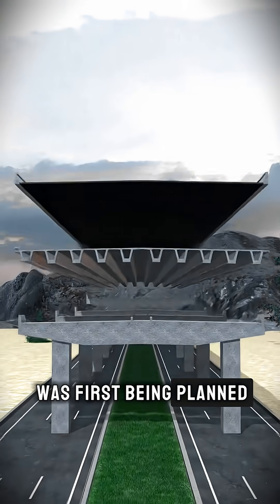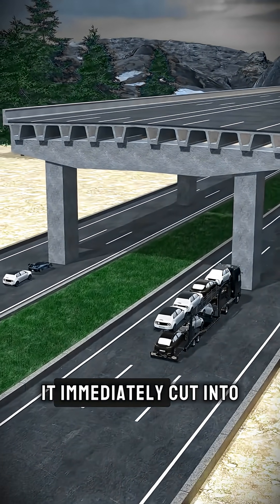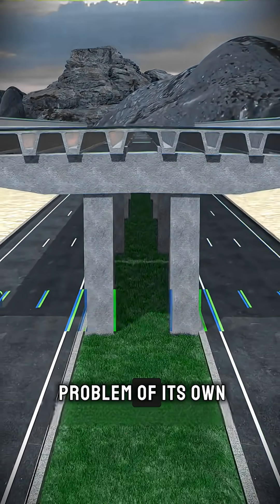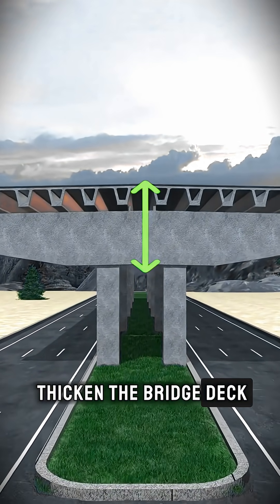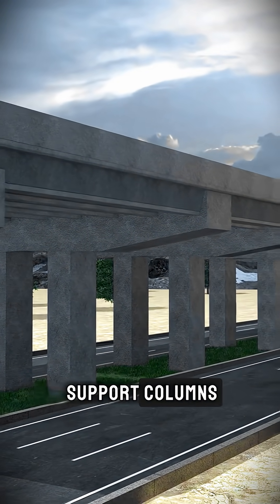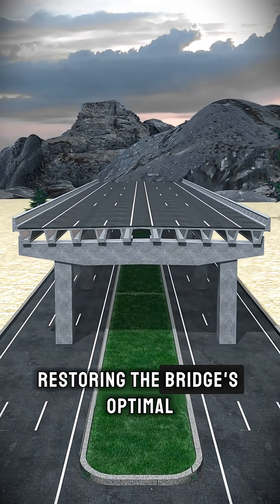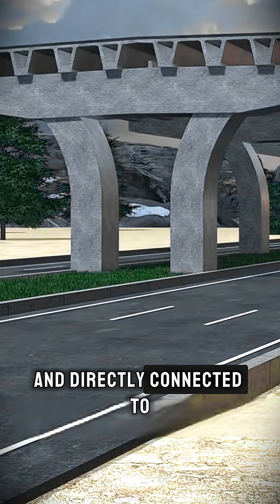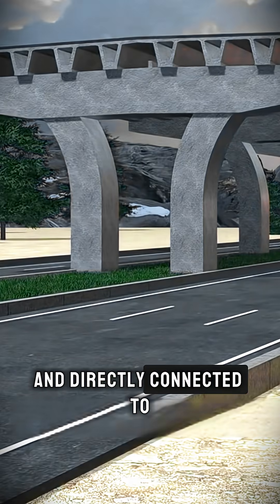How Engineers Invented the Arched-Pier Bridge to Reduce Cost and Increase Safety 🤯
How an elevated bridge design evolved through trial and error to find the most efficient structural solution.
The planning began with a simple idea: placing the support pier right in the middle of the traffic lane. But once tested, it immediately reduced valuable roadway space and made the lanes feel tighter. Moving the pier into the landscaped median looked like an easy fix, yet it created a new issue—an extended cantilevered beam that slowly added structural risks over time.
Thickening the bridge deck was considered to counter bending and prevent cracks, but the cost multiplied far beyond the original estimate. Adding more support columns was also tested, though it still led to extra expenses with little benefit. Eventually, the pier returned to its optimal position, restoring the best point for load distribution.
The breakthrough came when the pier was reshaped into a smooth arch and directly integrated with the girder above. With both elements sharing forces, the entire structure became more stable, more efficient, and far more economical in both space and cost.